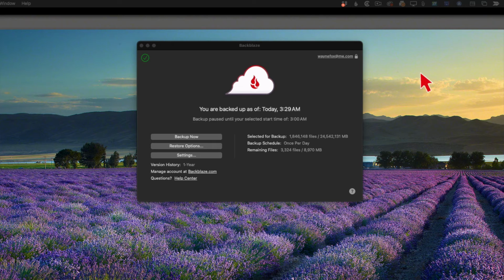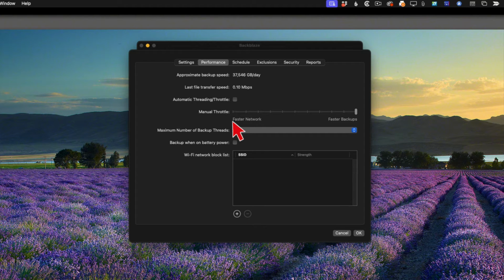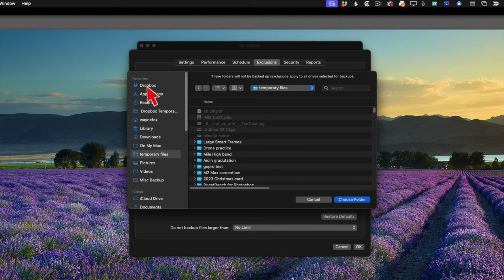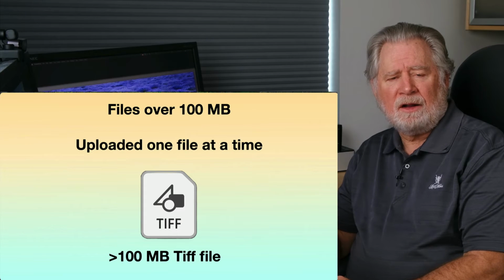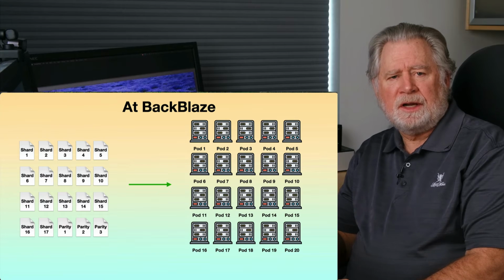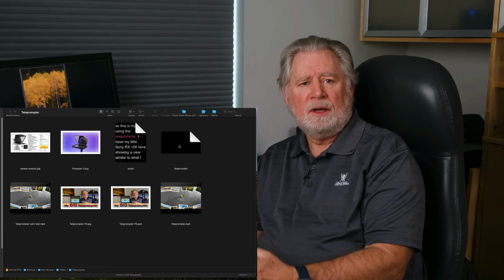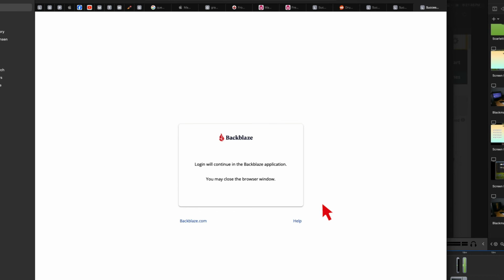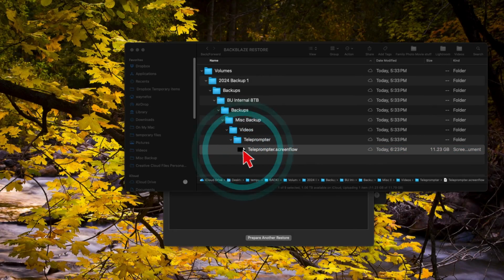BackBlaze - is it Slow?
My initial BackBlaze upload started slow ... there’s a reason for that!